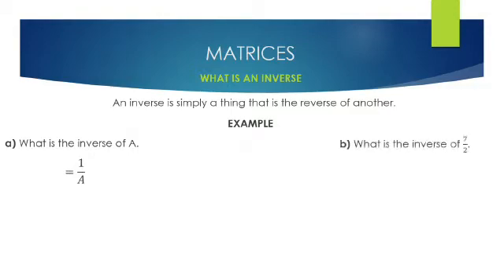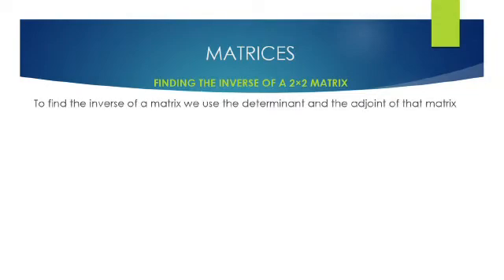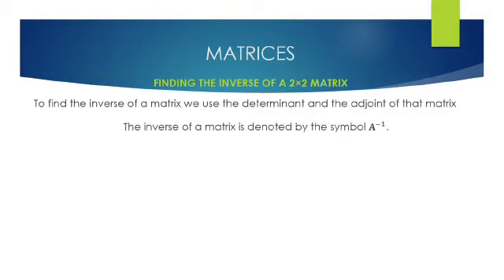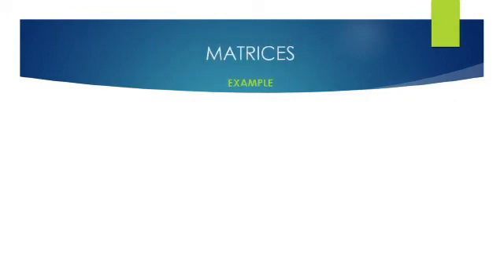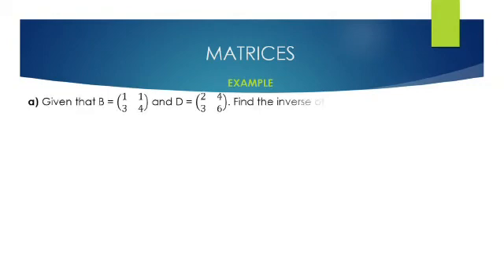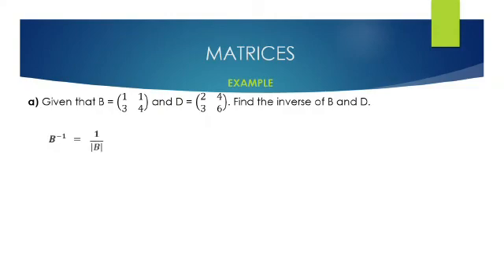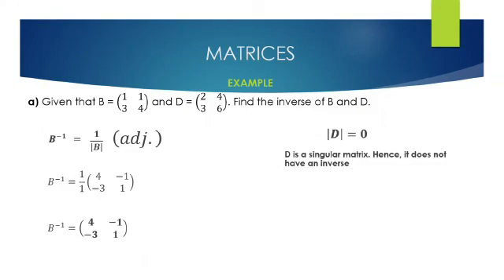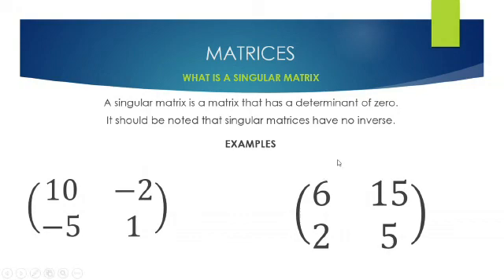Matrices | Inverse of a (2x2) Matrix